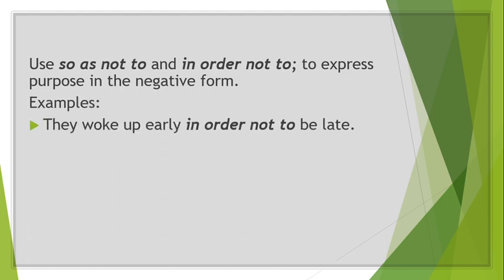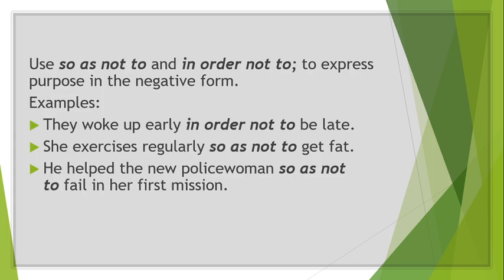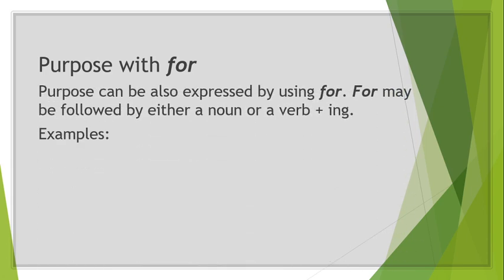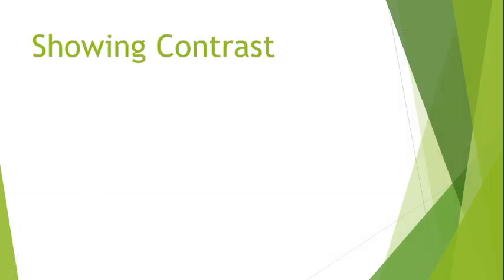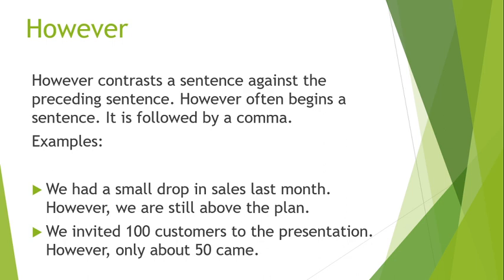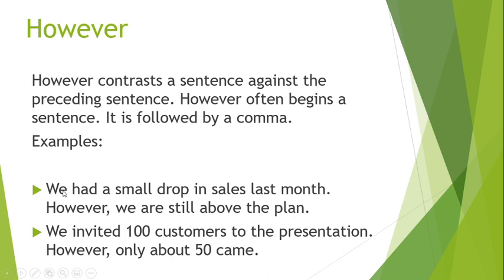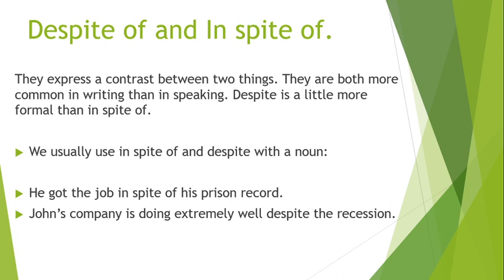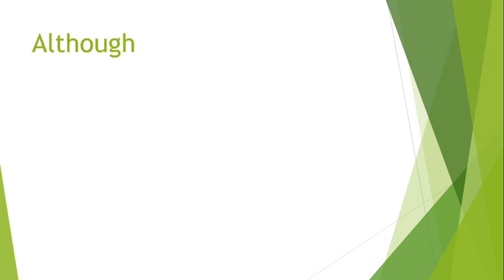Expressions for purpose